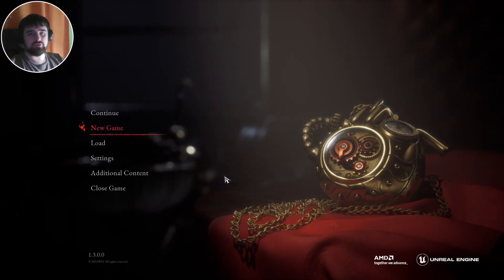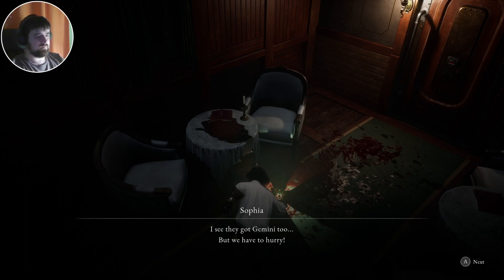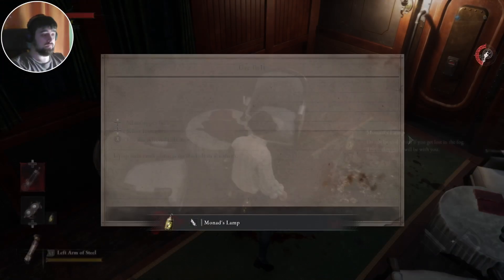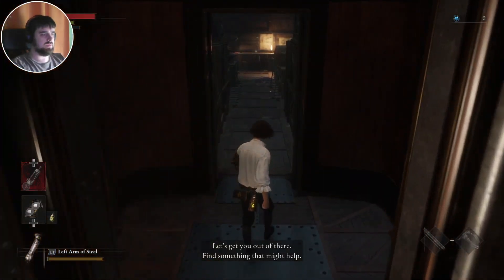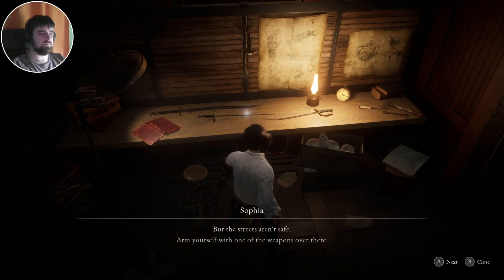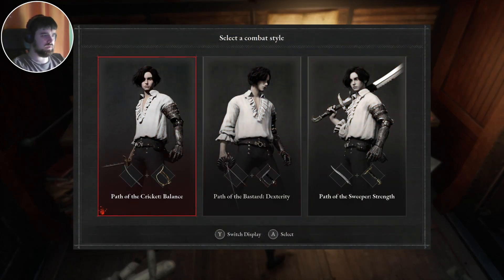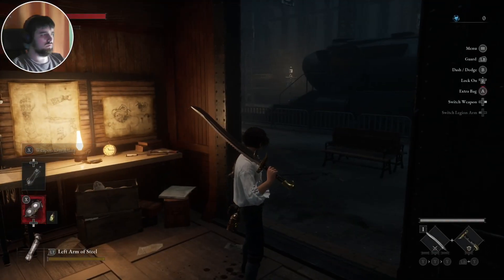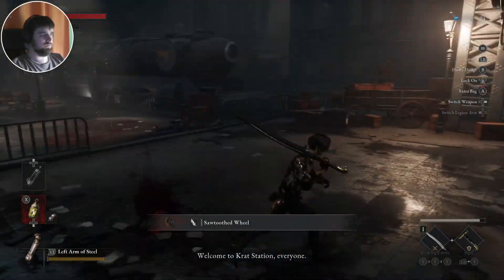Lies of P #1 - Road to Hotel Krat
It is the first souls like game on my channel, but not in my experience. First steps in game.

Chapters:
0:00 - Intro
0:25 - Game intro
1:02 - Gemini
2:11 - First weapon
3:06 - Train station
6:56 - Tough puppet
8:28 - Station Plaza
13:24 - Second tough puppet
15:26 - It was close...
18:35 - Merchant
20:27 - Parade Master
27:11 - Hotel
39:46 - Streets
44:56 - Third tough puppet
45:51 - Outro